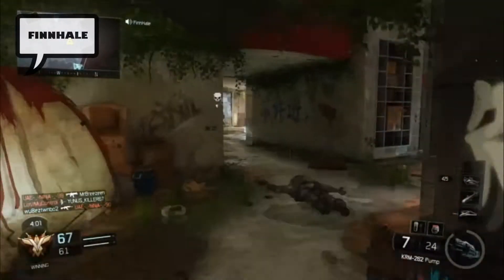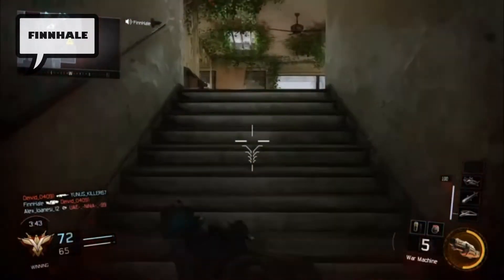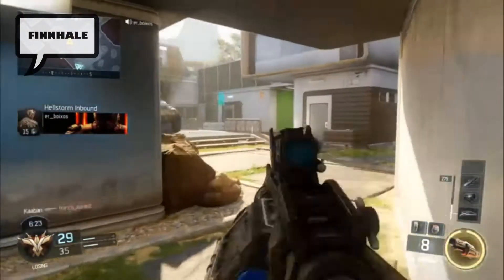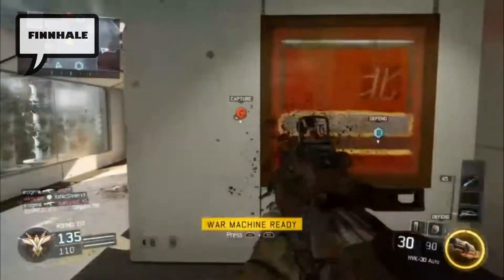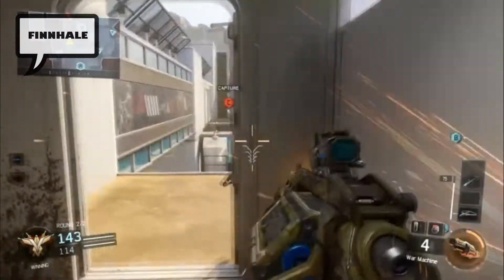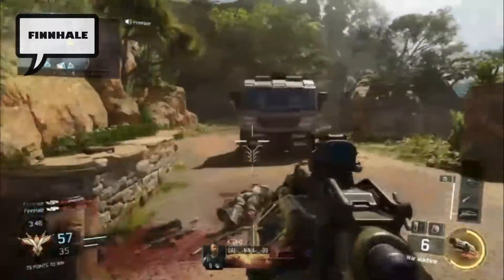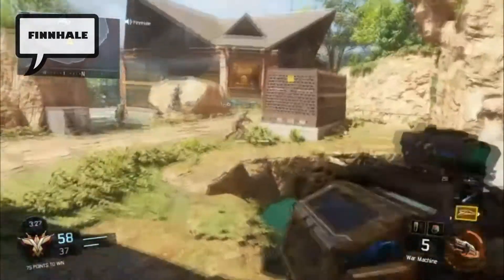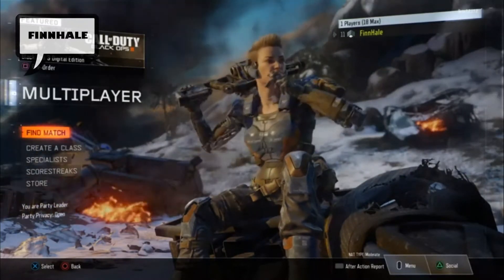Black Ops 3 - War Machine Overpowered?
This specialist class is so powerful that if it was any more powerful it would be like really, really powerful.